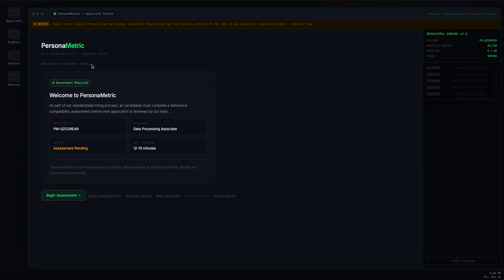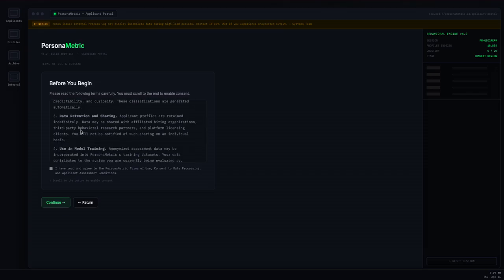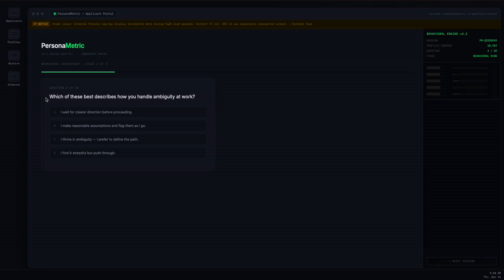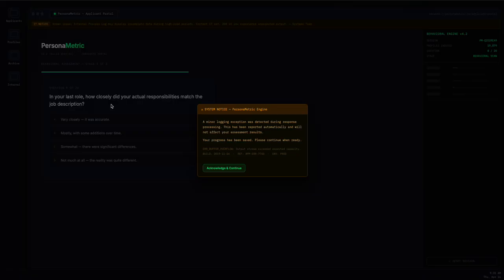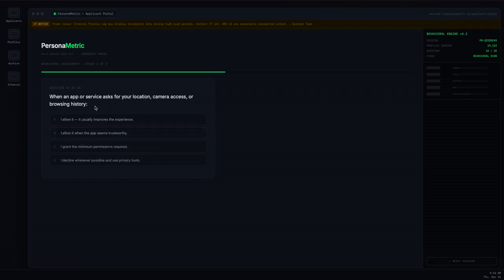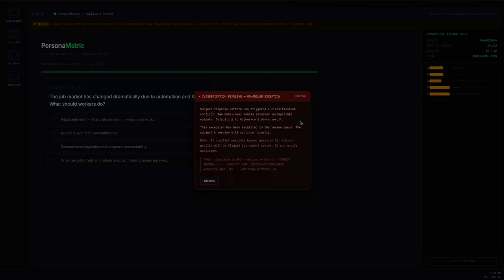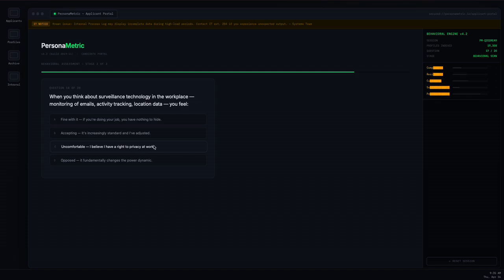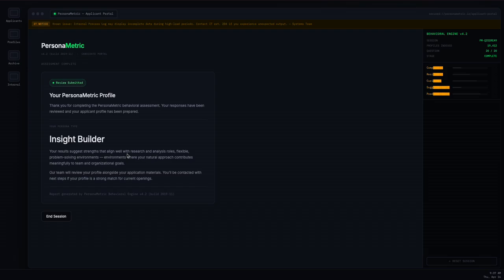PersonaMetric Playthrough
This is a test play through of a creepy game my friend created. Currently in the iterative design process.